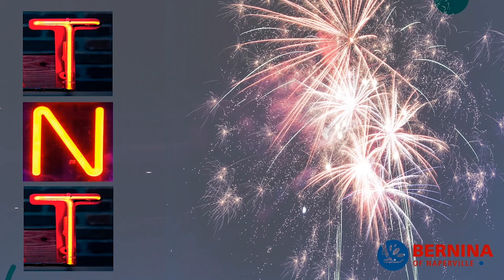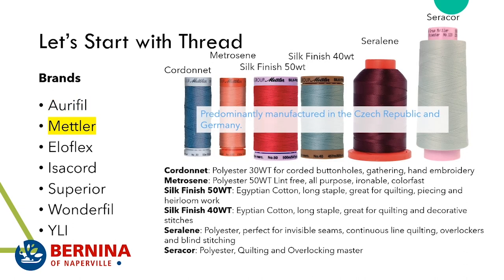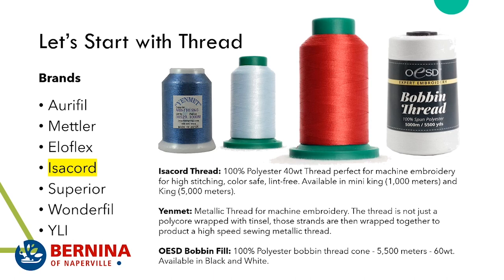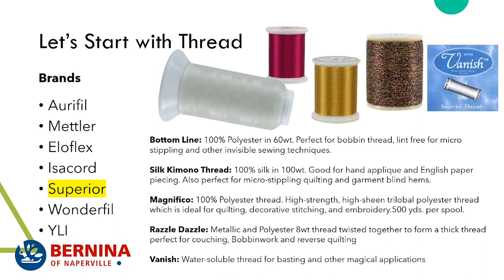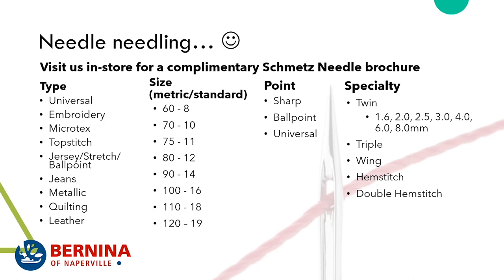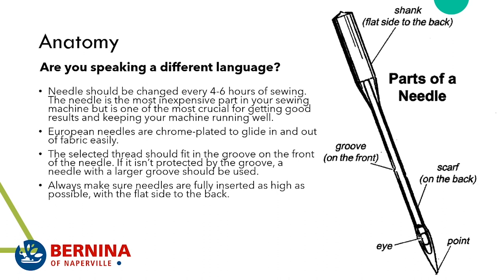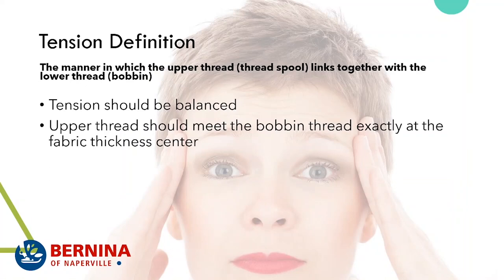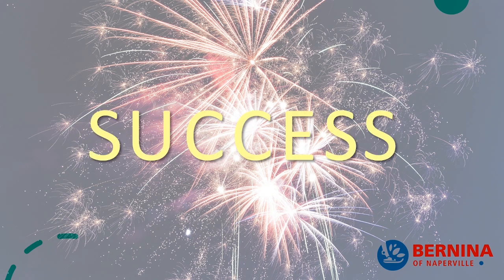TNT: Thread, Needle and Tension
Gayle from BERNINA of Naperville explains the importance of checking you Thread, needle and tension before you start sewing. Learn about thread type, weight and make up, plus why there are so many different selections of needles. Finally, how does everything work together and what makes up a balanced tension.